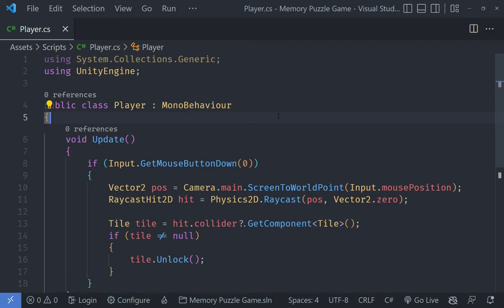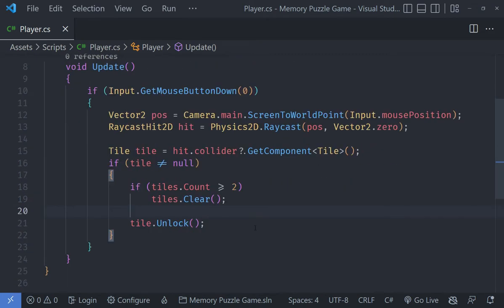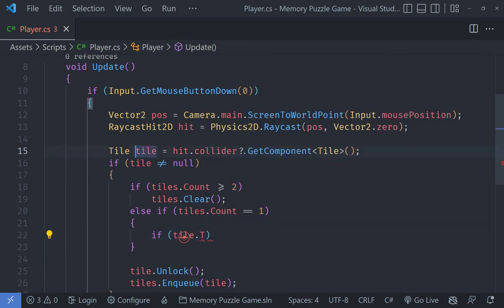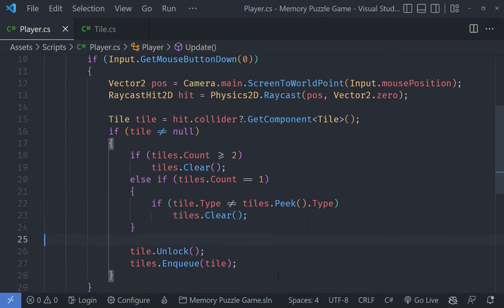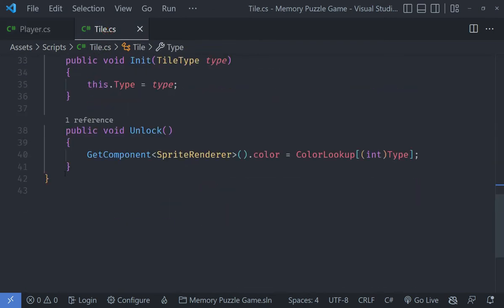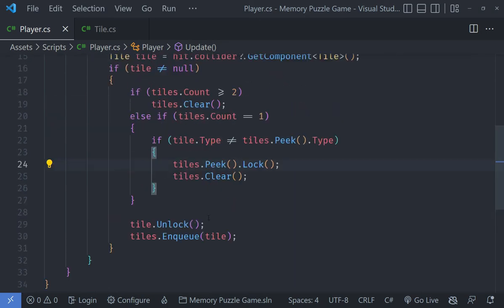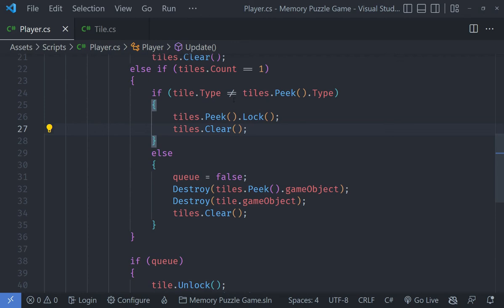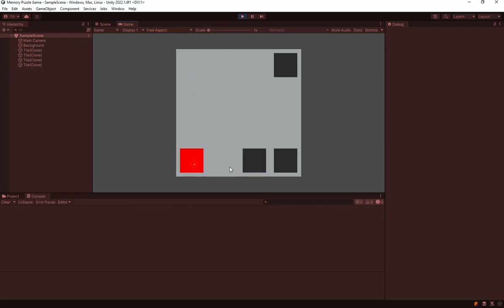TILE PAIRS! | Unity Puzzle Game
Hi, in this video, we will finish the tile revealing system and make our game practically completely playable, except some nice features here and there!

This is the third episode of my series on creating a memory-based puzzle game using the Unity game engine and the C# programming language.